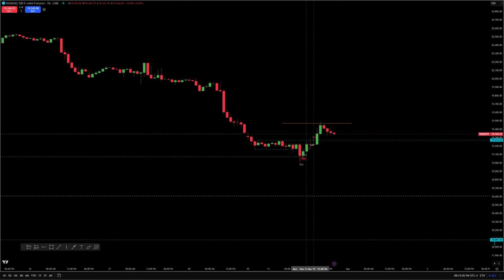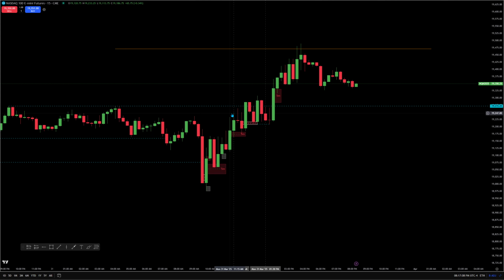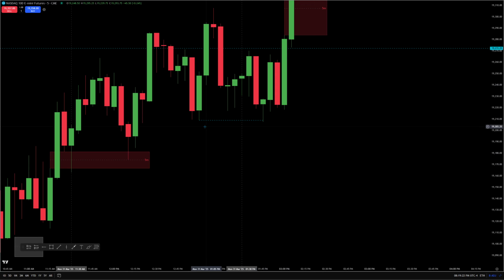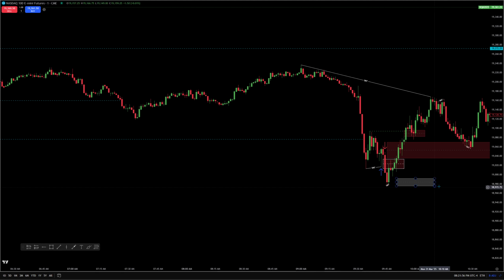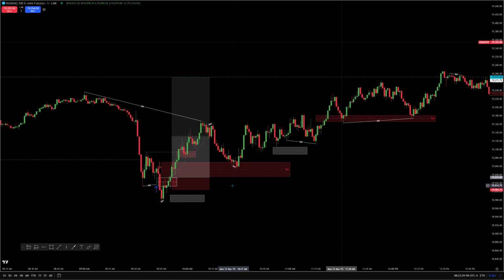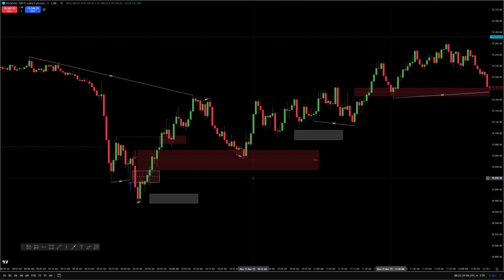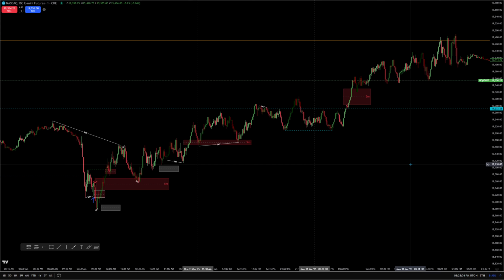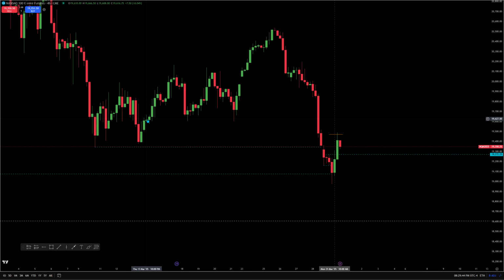Market Recap 03/31/2025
Market Recap of NQ Futures on March 31st